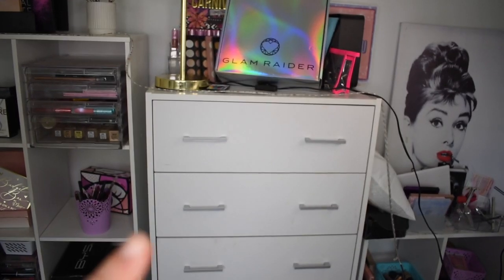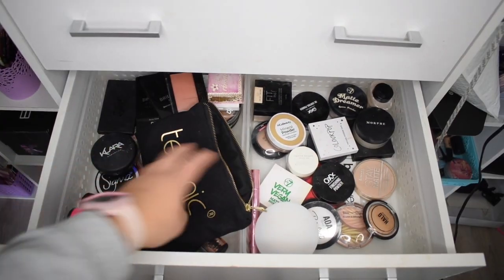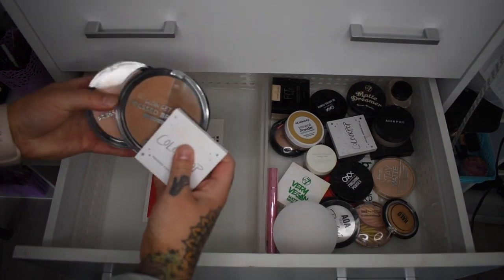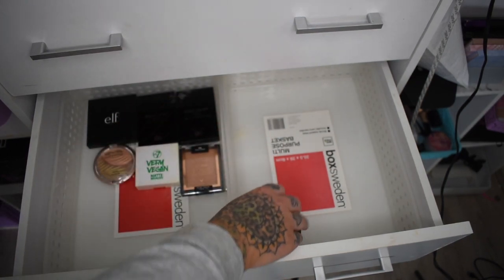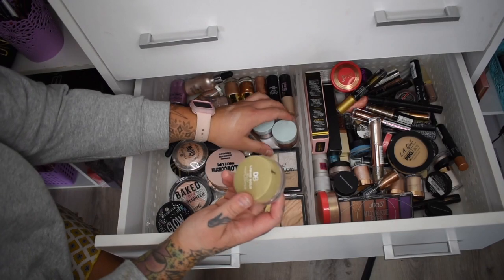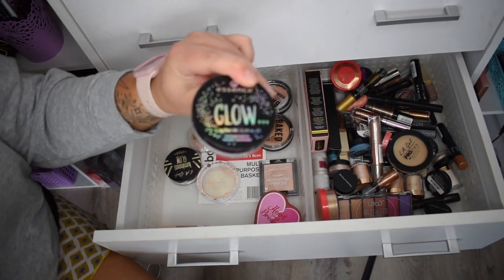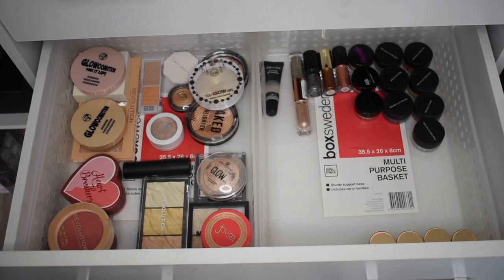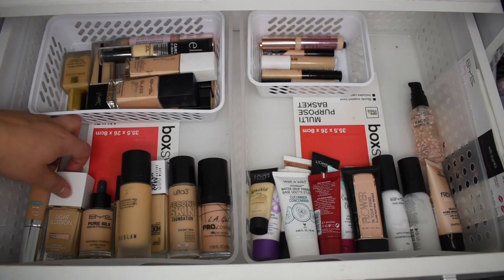MAKEUP DECLUTTER | FOUNDATIONS, CONCEALERS, FACE POWDERS + MORE!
I have started slowly going through my make up room and getting rid of all old products and doing a tonne of decluttering so if you like these videos and want more, don't forget to subscribe, like & comment so I know to keep doing them :)